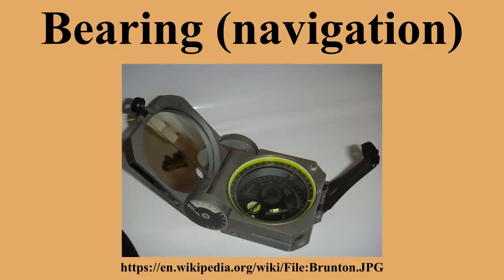Bearing (navigation)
Ad-free videos.

"Bearing" is a term used in navigation to refer, depending on the context, to either the direction of motion, or, the direction of a distant object relative to the current course , or , the degrees away from North of a distant point relative to the current point.In navigation, absolute bearing refers to the angle between the magnetic North or true North and an object.For example, an object to the East would have an absolute bearing of 90 degrees.Relative bearing refers to the angle between the craft's forward direction, and the location of another object.

---Image-Copyright-and-Permission---
About the author(s): Qfl247 (talk) (Transferred by Citypeek/Original uploaded by Qfl247)
Author(s): Qfl247
talk
---Image-Copyright-and-Permission---